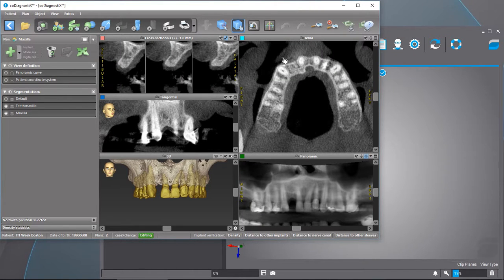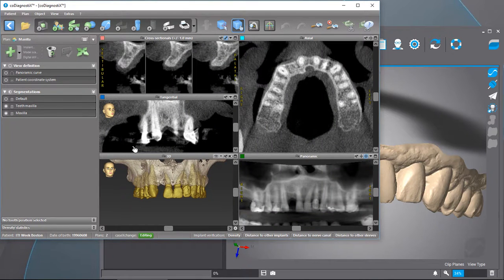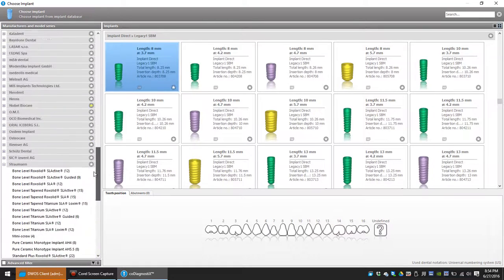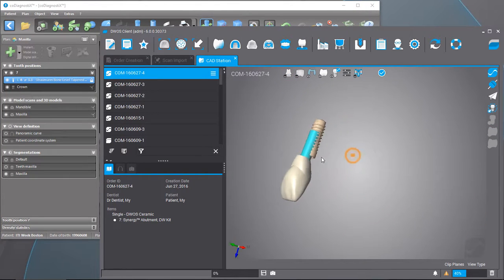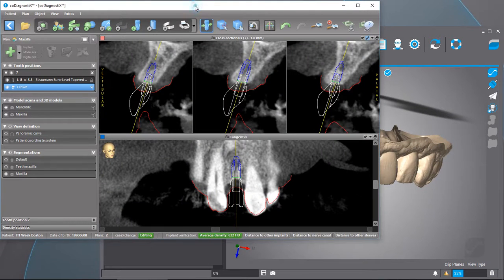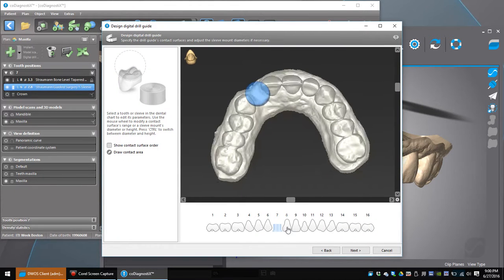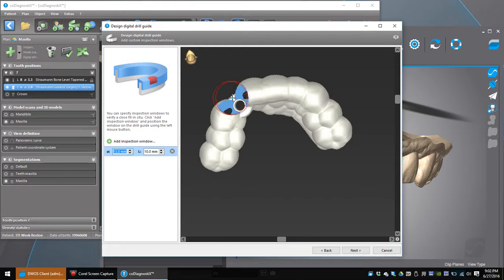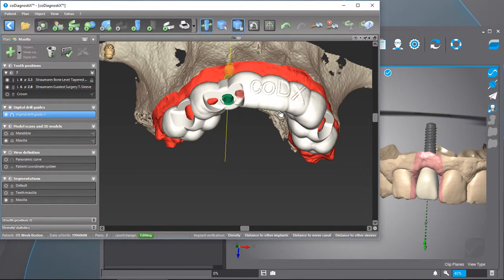DWOS Synergy Dental Communications Feature - Watch it In Action!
DWOS Synergy is a communication feature that synchronizes planning and design work between coDiagnostiX and DWOS stations. With DWOS Synergy, experts can collaborate in real time, which helps to speed up work considerably. Watch the video to witness how changes in the implant positioning affects the design options, and vice versa.